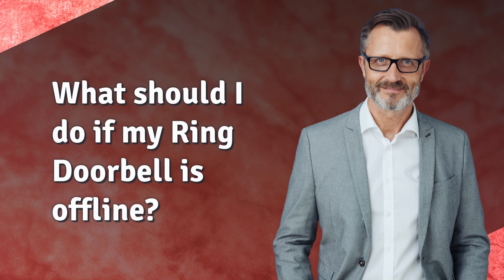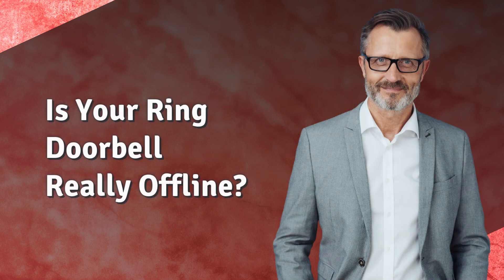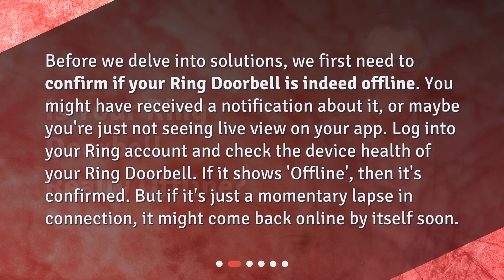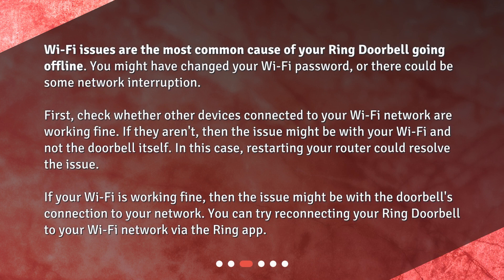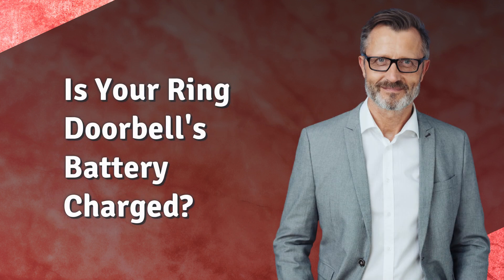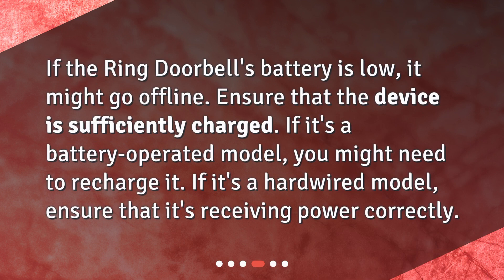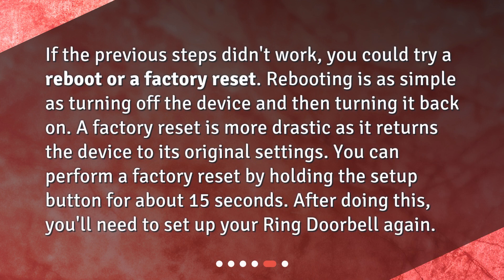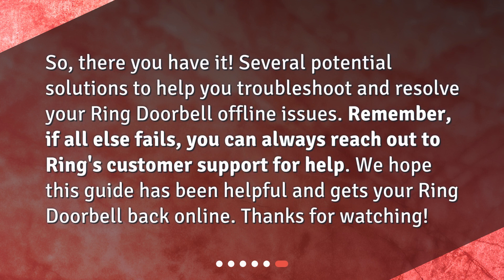What should I do if my Ring Doorbell is offline?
Fixing Your Offline Ring Doorbell: A Step-by-Step Guide • Is your Ring Doorbell offline? Don't panic! Our step-by-step guide will show you how to troubleshoot and get your device back online. From checking your Wi-Fi connection to ensuring your battery is charged, we've got you covered. Watch now to fix your Ring Doorbell and keep your home secure!

00:00 • What should I do if my Ring Doorbell is offline?
00:27 • Is Your Ring Doorbell Really Offline?
00:57 • Check Your Wi-Fi Connection
01:37 • Is Your Ring Doorbell's Battery Charged?
01:58 • Reboot or Factory Reset